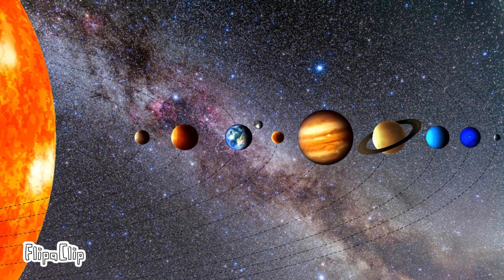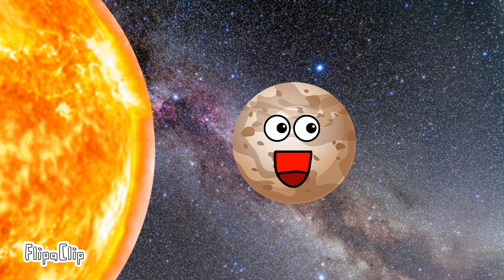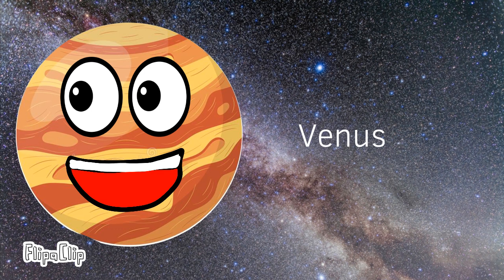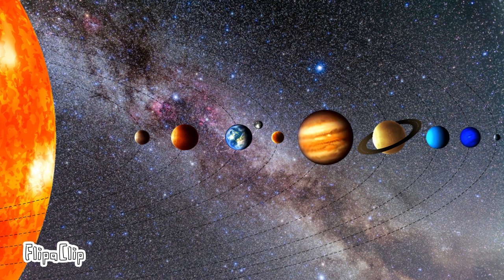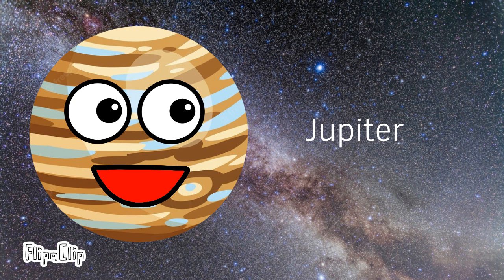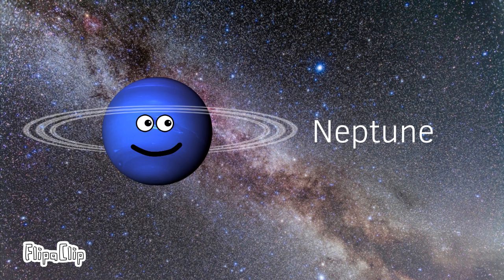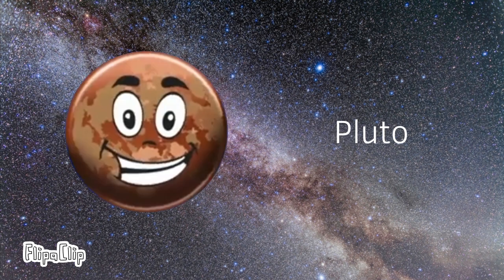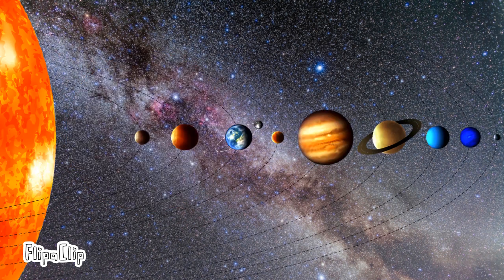Planet Song Kids TV